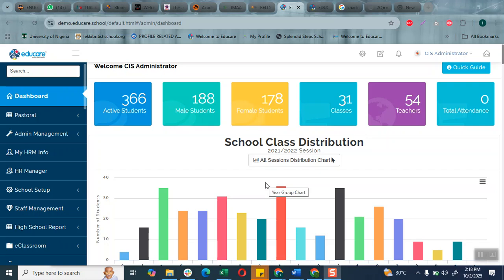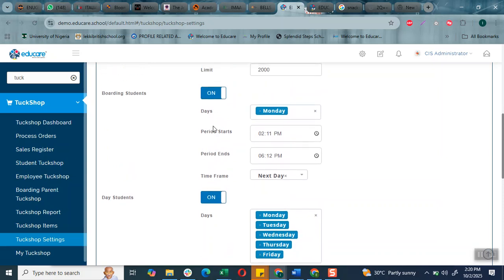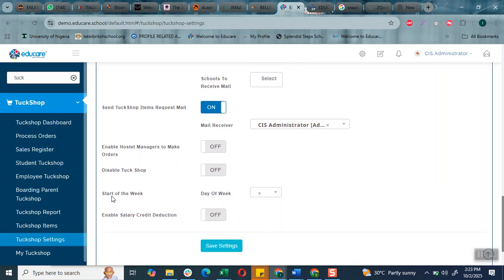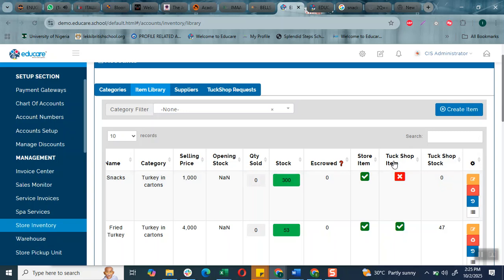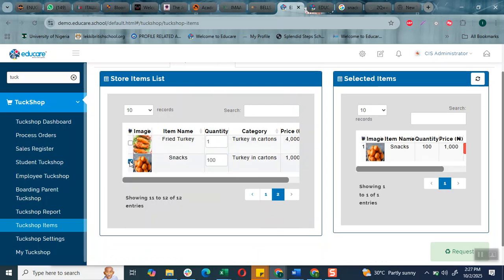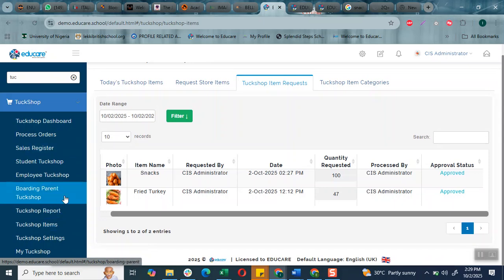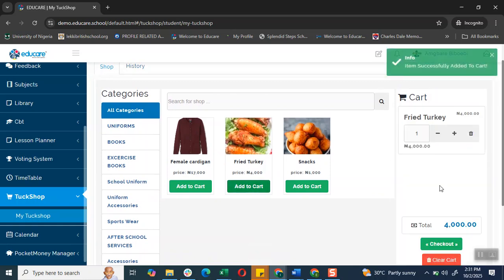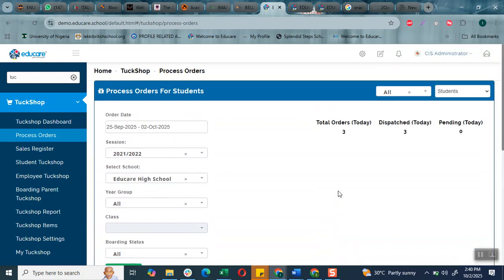Educare tuck shop